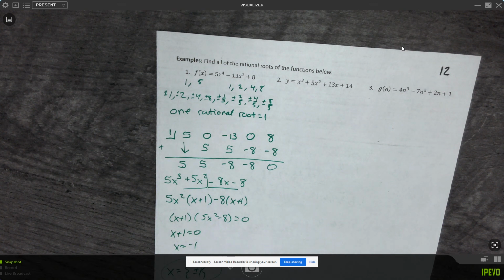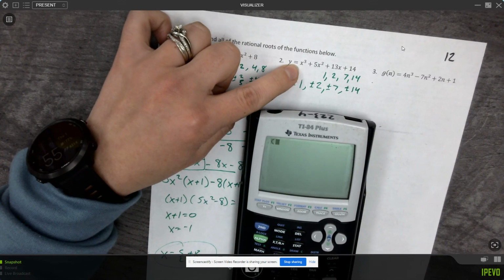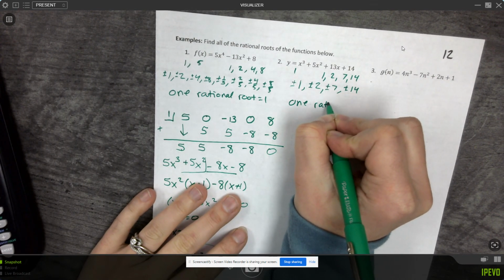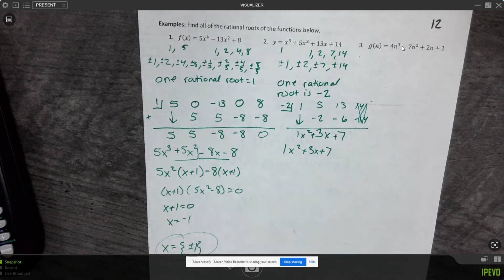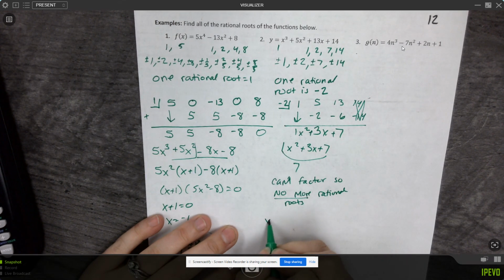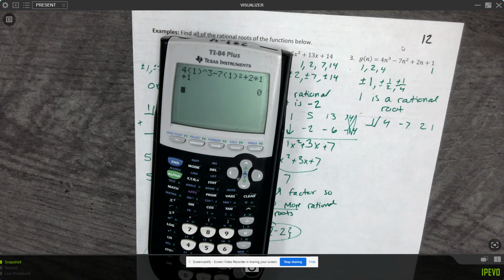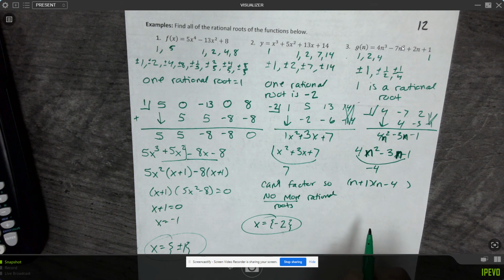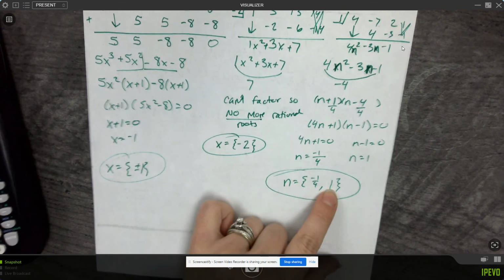Rational Root Theorem Continued